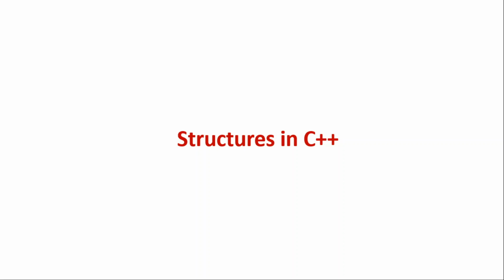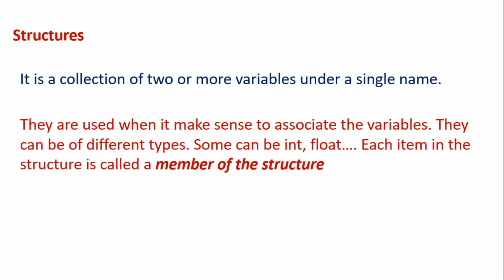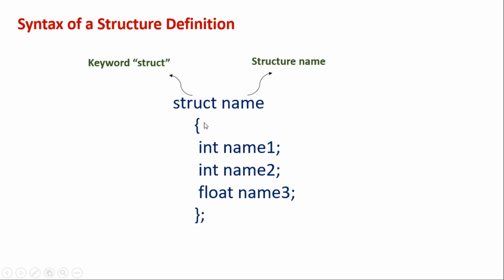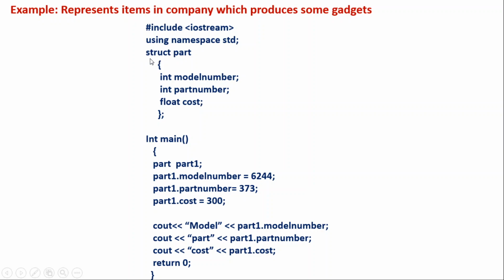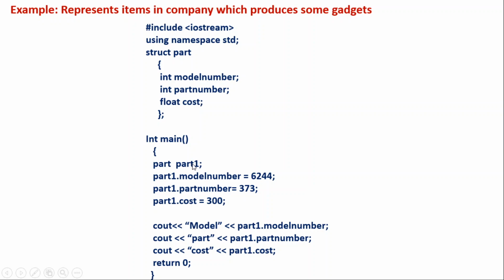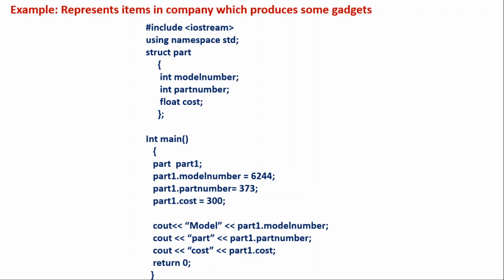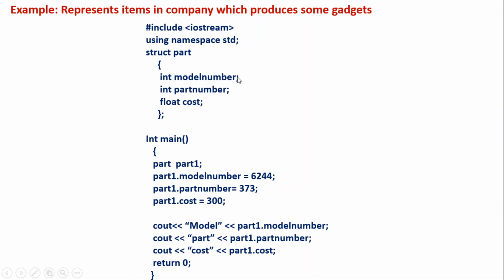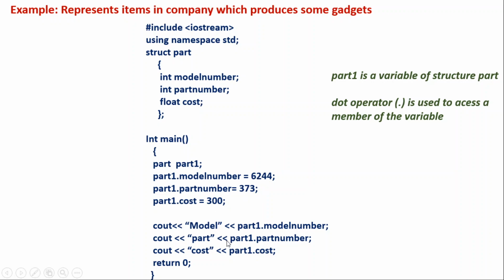Structures in C++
This video explain in detail about the structures in C++ with the help of an example